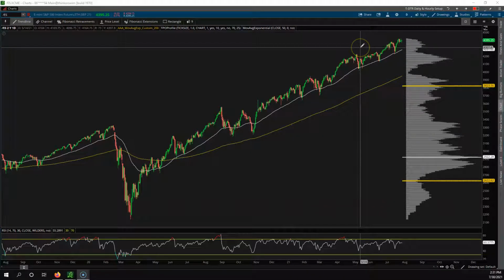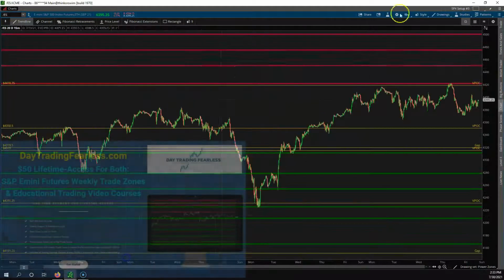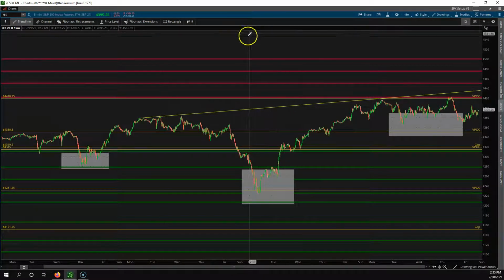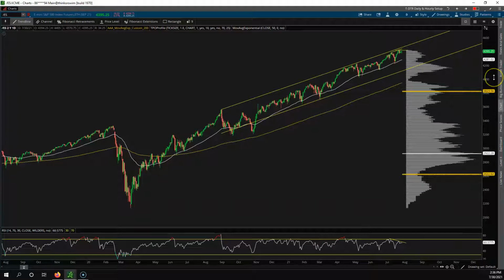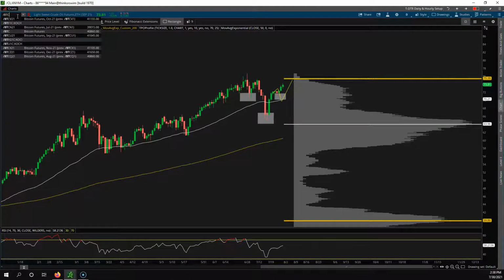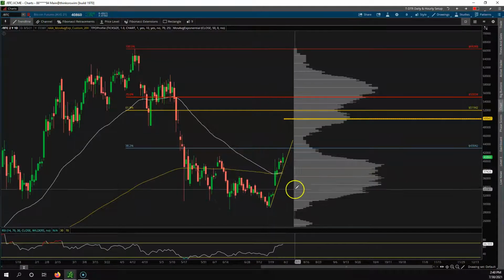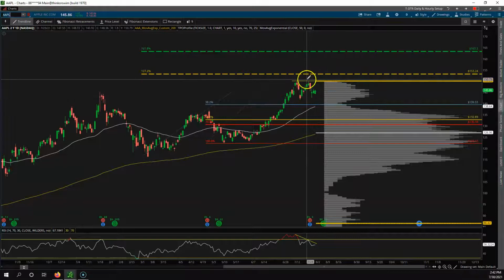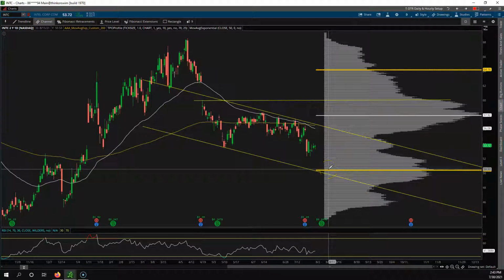Why I am Bullish & Bearish This Week In The Stock Market (Weekly Watch List For August 2nd 2021)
In This Video, I go over the weekly watch list for august 2nd 2021 and explain why I am both bearish and bullisg this stock market this coming week.